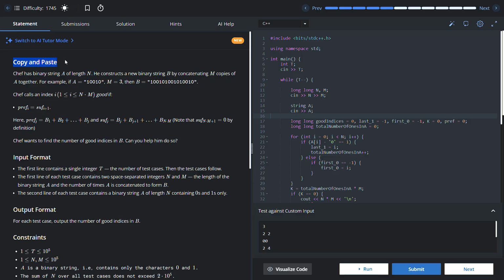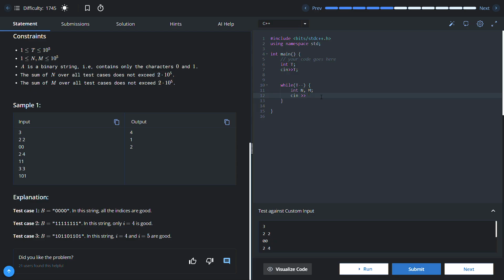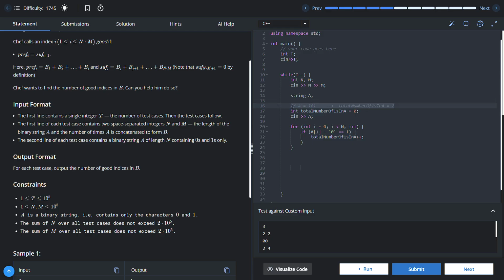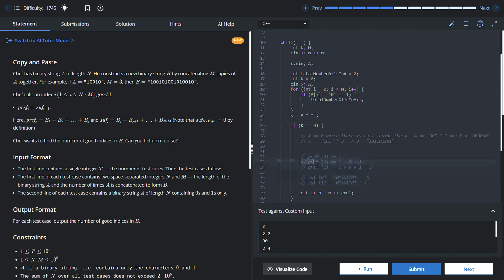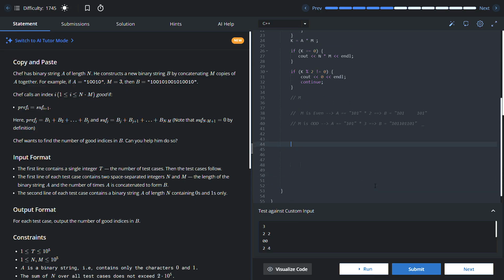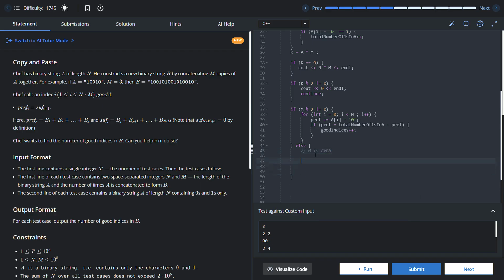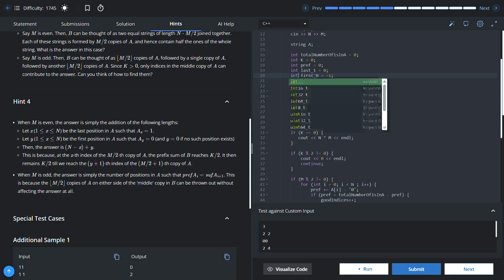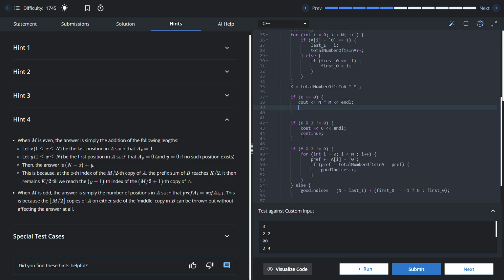Copy and Paste Practice Problem in Arrays: Day 3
🚀 DSA Challenge
#003 Problem: Copy And Past
Platform: CodeChef
Today's goal wasn't just to solve the problem—it was to stay consistent. Every day: ✅ 1 DSA Problem
✅ Better logic